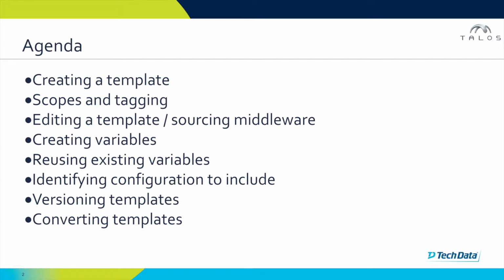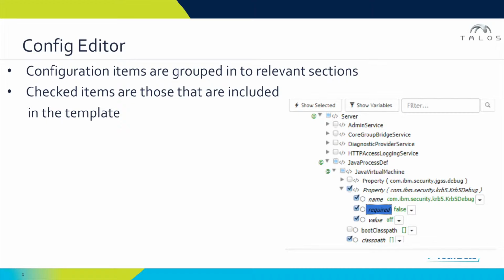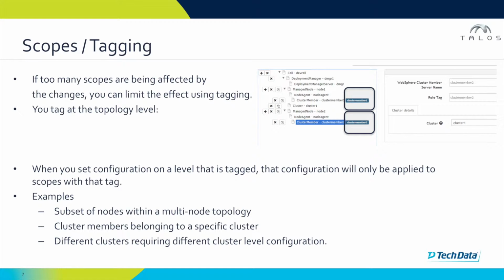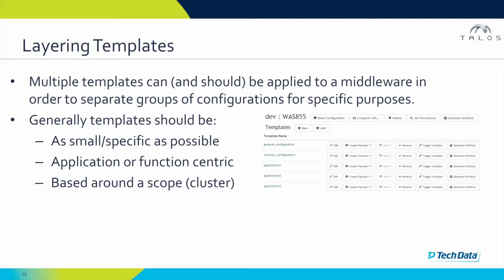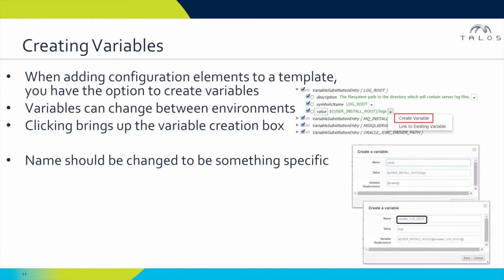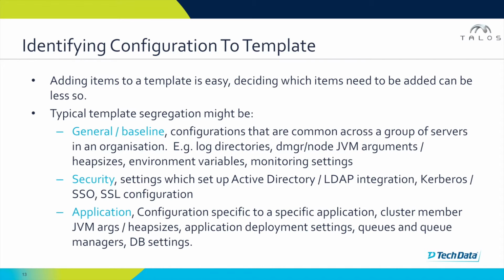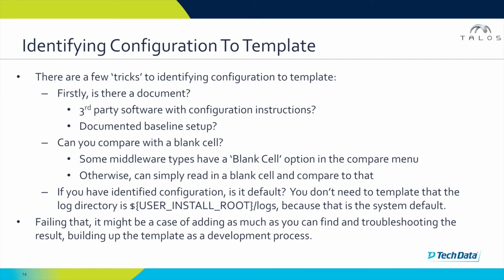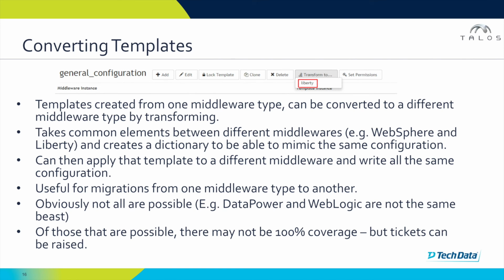Talos Enablement 5 Using Talos Templates